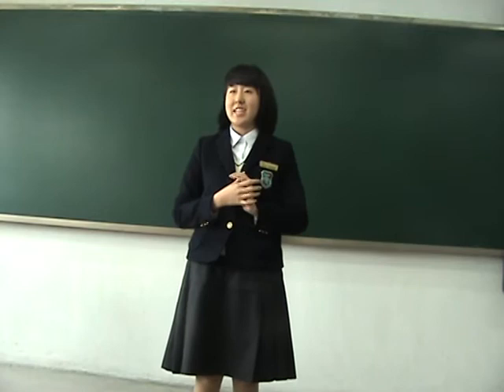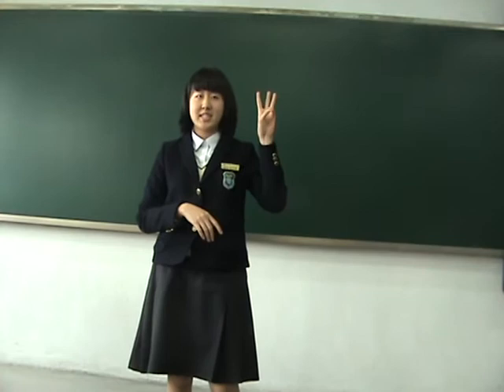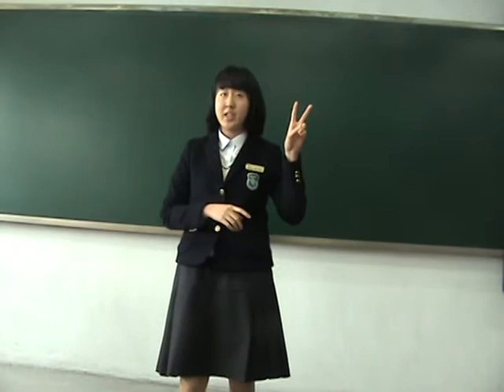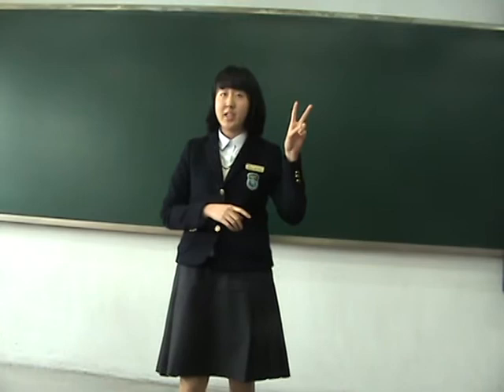1-10 Daewon S& D 1 - Speech Assignment 1: Progeria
Class 1-10. Reznick, Daewon 2010 Speech & Debate 1. Free topic science informative speeches. First assignment of the year.